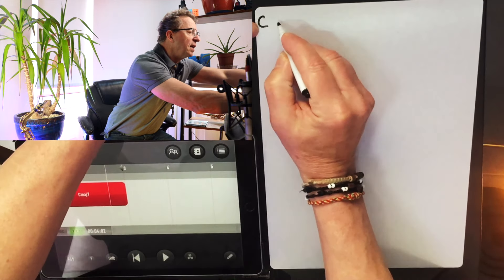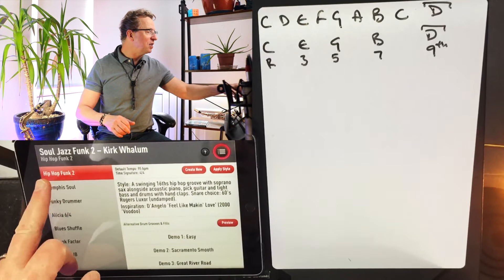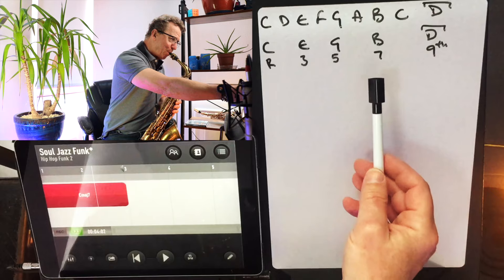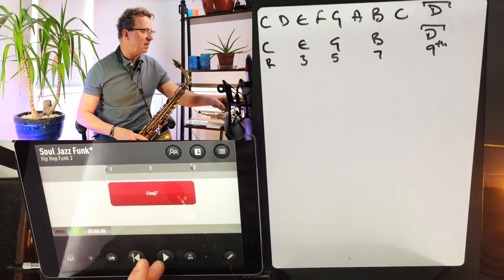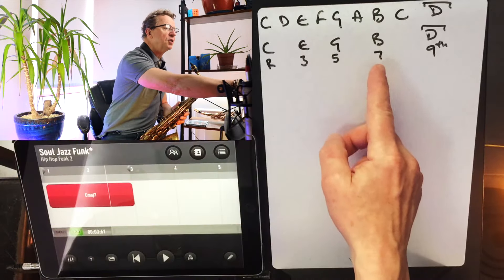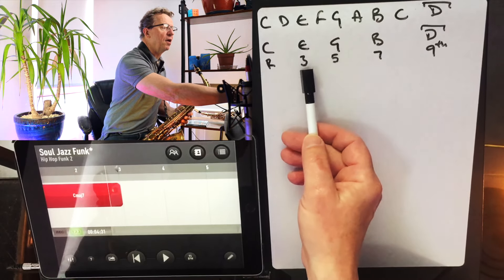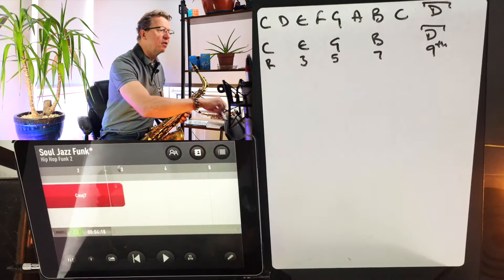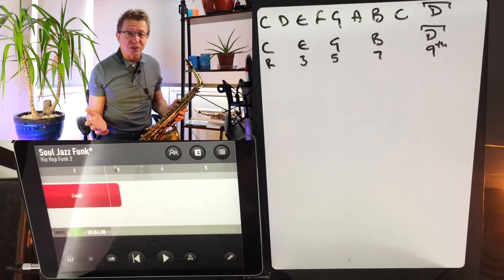How to improvise on alto sax using the chord tones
In this video we explore a simple but highly effective way of improvising in a major scale situation, using the chord tones of the scale. It's easy to follow, fun and extremely cool sounding. I hope you find it helpful!

If you find my video's informative, useful and slightly amusing and you'd like to buy me a coffee, you can and me and my family will be very grateful for your kindness.

 Is there content you'd like to see? Just ask me and I'll do my best to help.